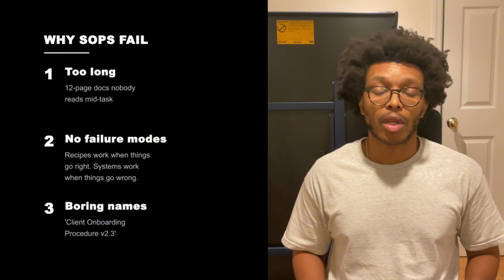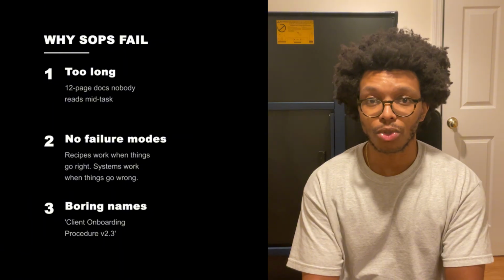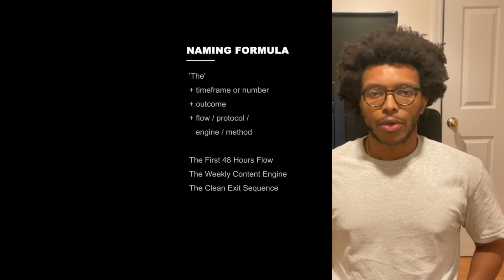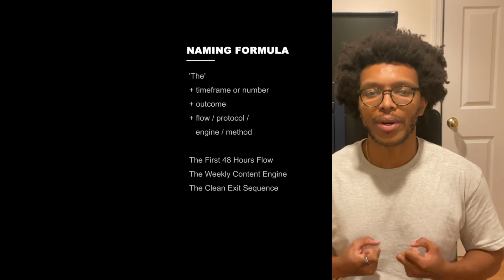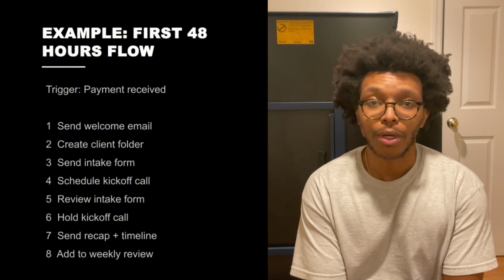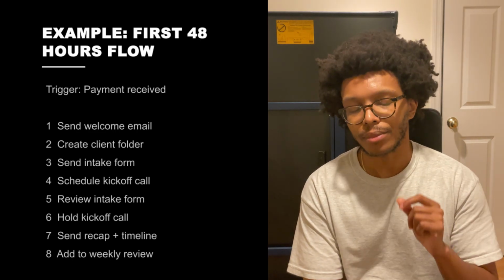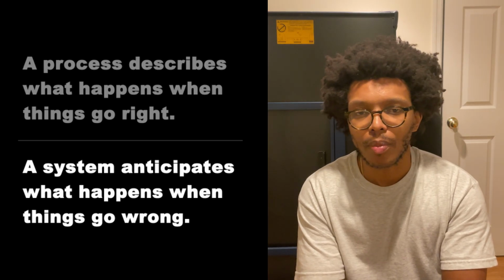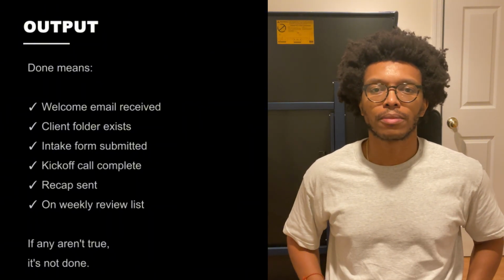Your Process is Broken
Process mapping first. Targeted automation second. Results that stick.

Most small businesses lose hours every week to broken handoffs, slow follow-ups, and manual tasks that should have been automated yesterday. The problem isn't a lack of AI tools; it's that nobody gave the AI the right context.

SystemLens helps small businesses save time, save money, and reduce mistakes by mapping and cleaning up your operations before any automation gets built. We fix the foundation so the technology actually works.

Here's what that looks like in practice:

⏱ Speed to Lead — respond to new inquiries in minutes, not hours
📄 Document Processing — stop re-entering the same data across three platforms
🔁 Follow-Up Sequences — automated nurture that doesn't drop leads after day 2
📊 CRM — a system your team actually uses because it mirrors how you work
📈 Internal Reporting — know what happened this week without chasing five people
🔔 Status Notifications — your team and your clients stay informed automatically